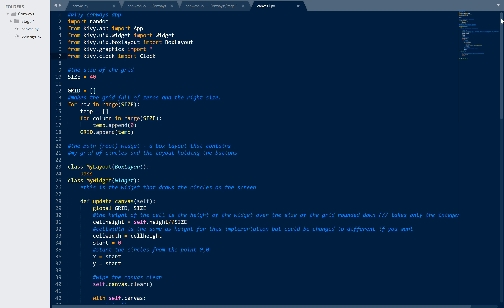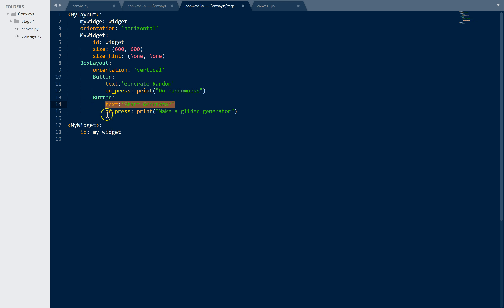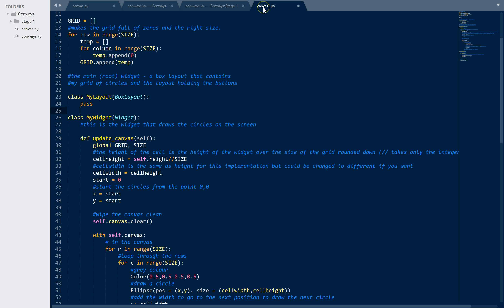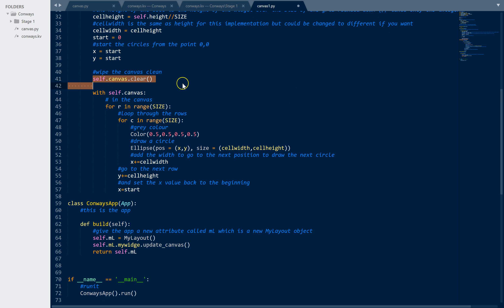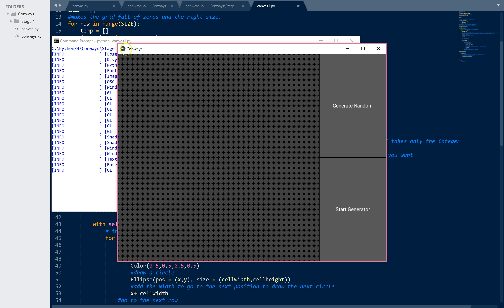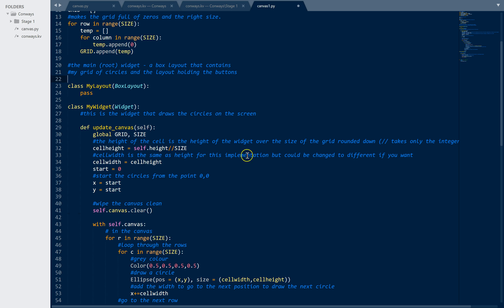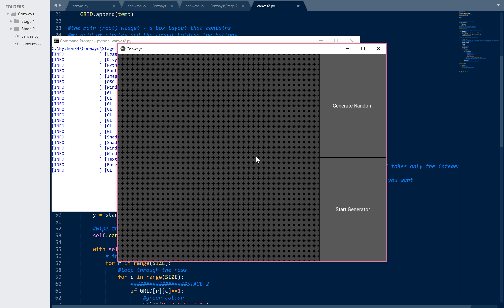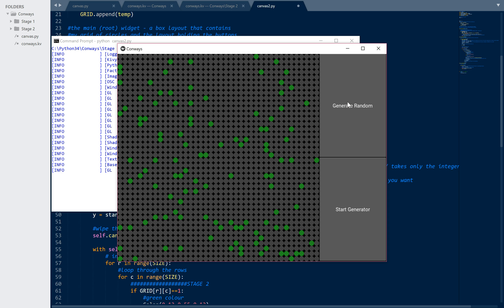A Basic Conways implementation in Kivy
This video is the explanation of my kivy and python code for a basic 40 X 40 conways grid.

What is Conway's?
Where's the code?

This is not a complete beginner video, you will need some understanding of Python and Kivy.

Apologies for the blather, I get a bit wordy at times.